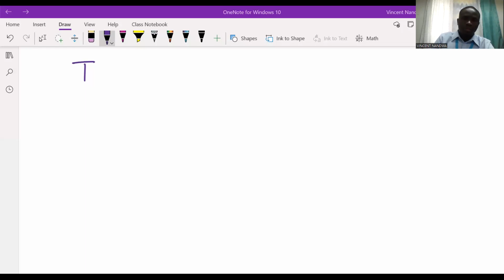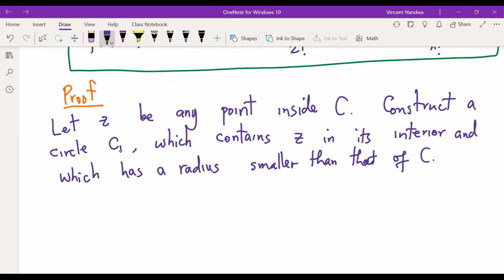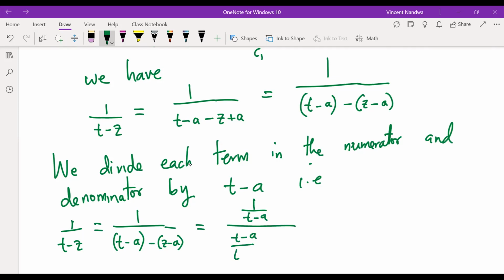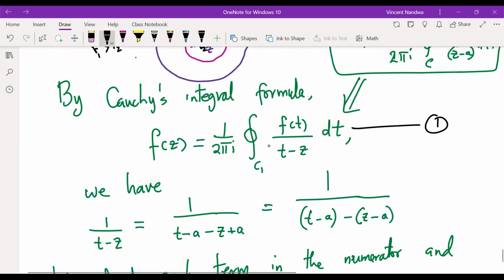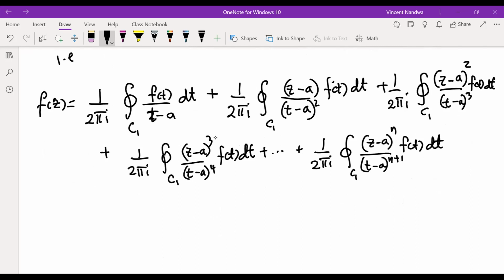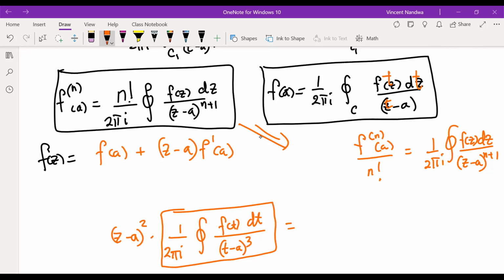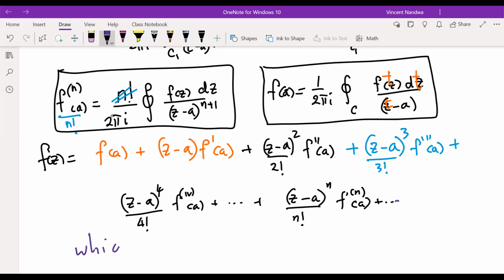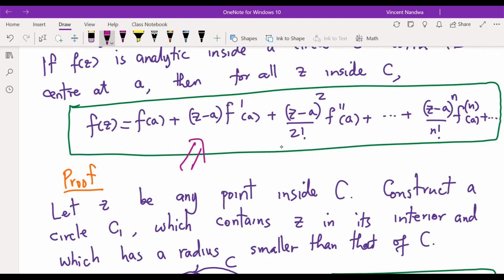Taylor Series for Function of Complex Variable 1